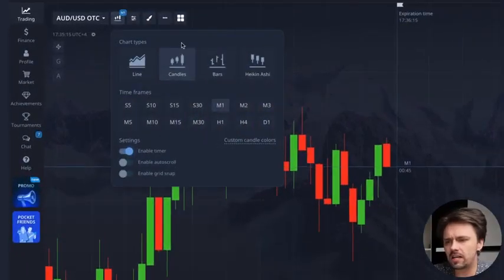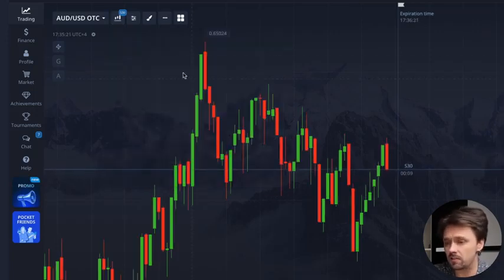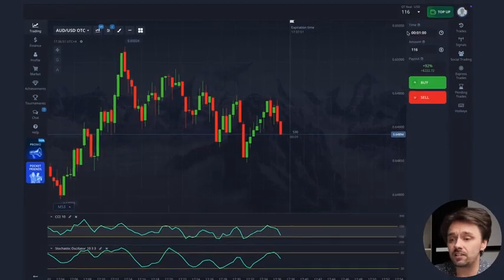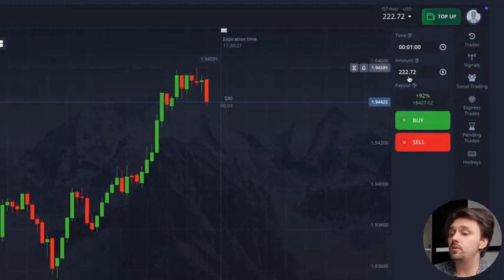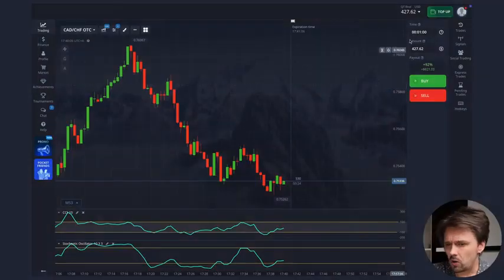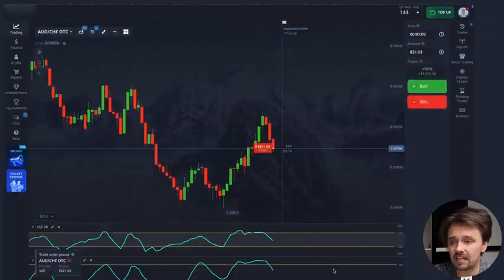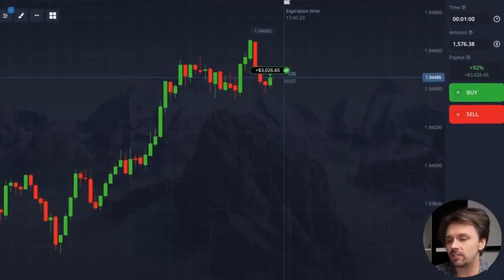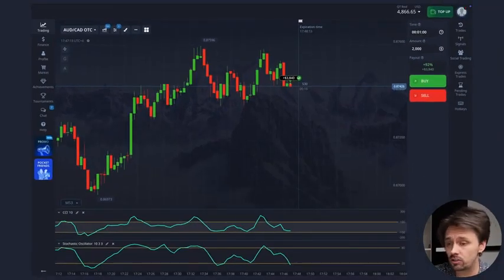Don’t Try This Pocket Option Method – It Will Break Your Account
Pocket Option Trading Strategy — this is the tutorial you were looking for!

Best Free Traders’ Community

Ronald — trader with 10 years of experience, always exploring new strategies and writing my own software. I’m passionate about learning, testing, and sharing. I enjoy meeting new people who are interested in trading and growing together. Always open to connect — nice to meet you!

In this pocket option trading tutorial, I share a live trading session using my pocket option 1 minute strategy. You’ll see how I analyze the market, find signals, and place trades on pocket option step by step. Perfect for trading for beginners, this video shows real examples and live results. Learn how to combine analysis and signals in your own live trading today!

This video is for educational and informational purposes only and does not constitute financial, investment, or trading advice. Trading on Pocket option involves significant risk and may result in the loss of your capital. Always trade responsibly, understand the risks involved, and never invest more than you can afford to lose. Make sure to review your broker’s terms and comply with the laws and regulations of your country. The strategies and opinions shared here are based on personal experience and do not guarantee any results.